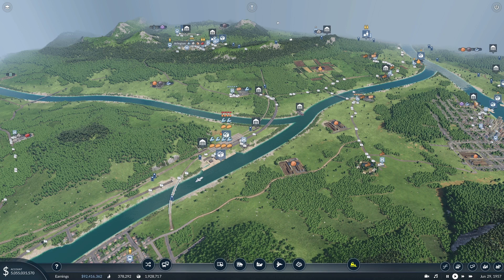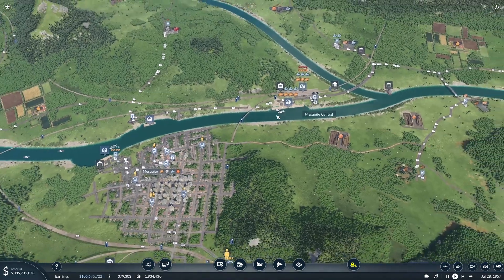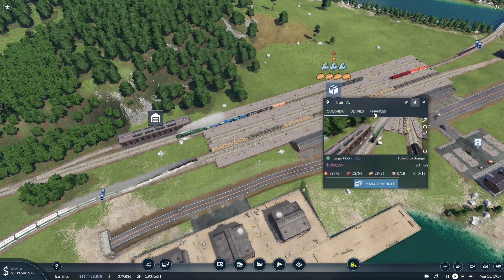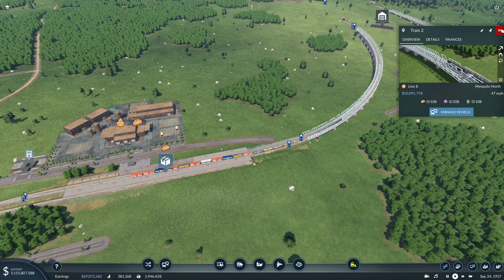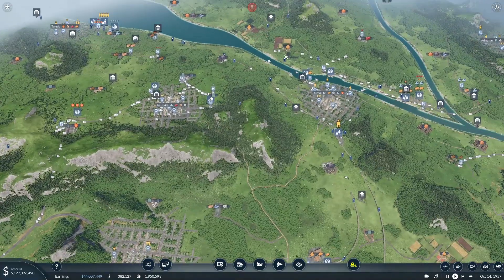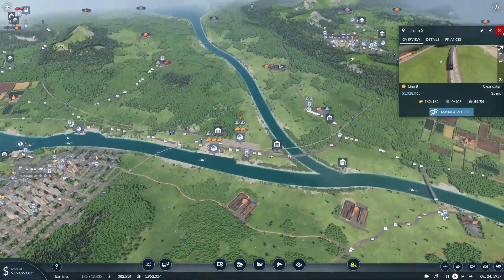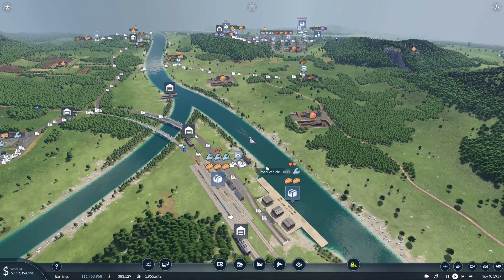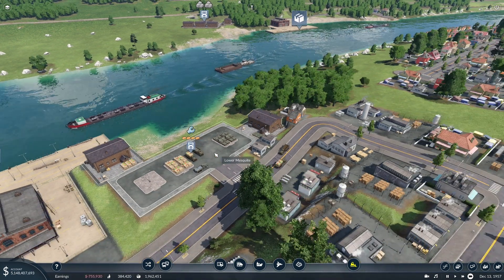Growing Huge Cities! - Transport Fever 2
In this video we refine some of the lines we create in the last few episodes. We also notice a few issues with traffic that we will have to fix in the future.

The mods I use are:
American Roads